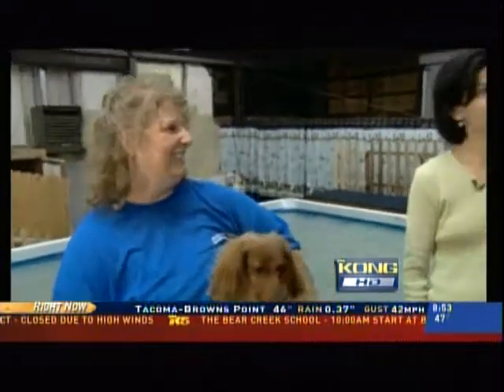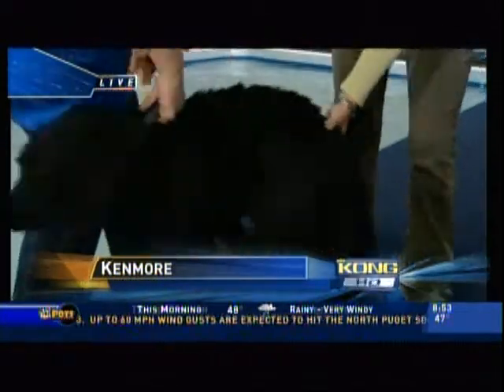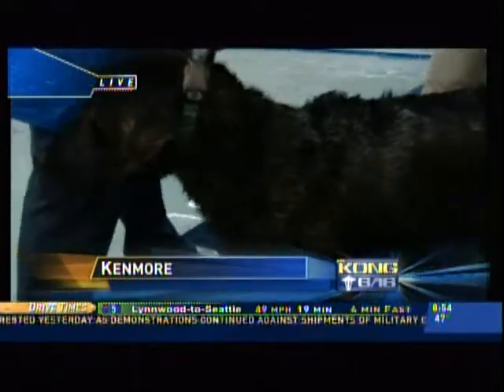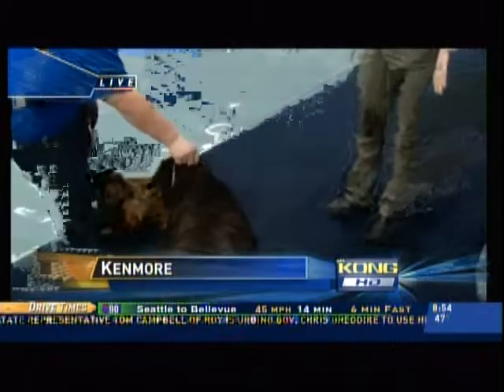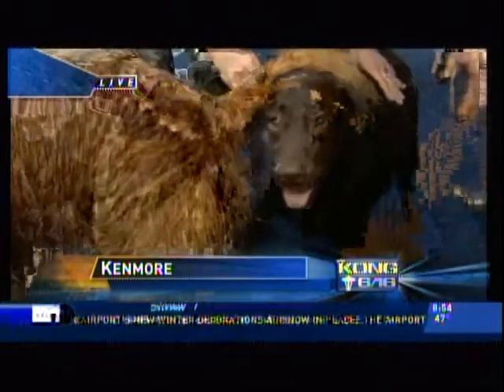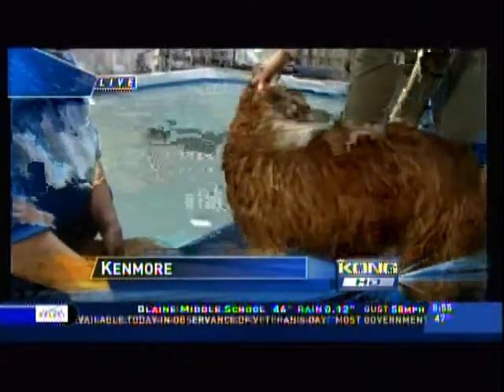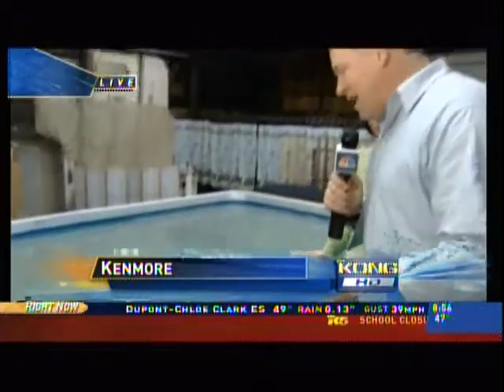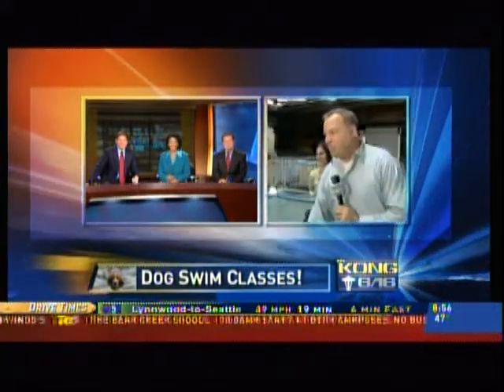BWFT Swimming Segment 3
Swimming Segment 3